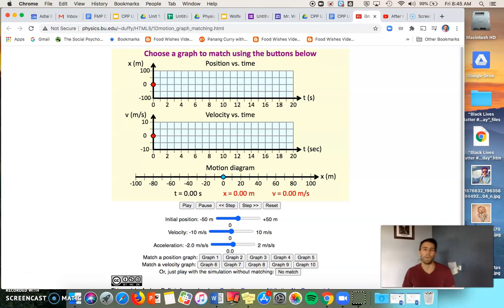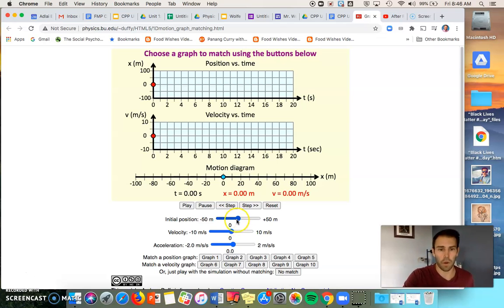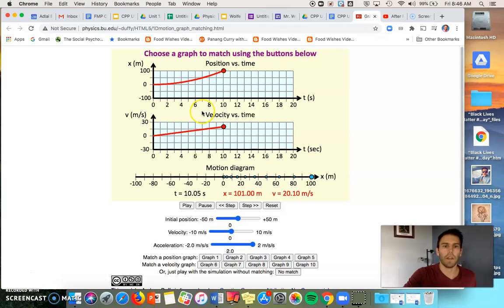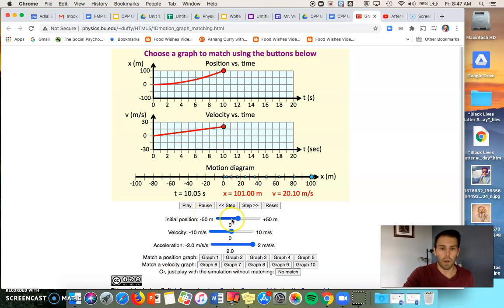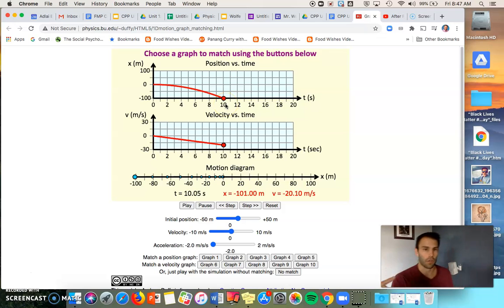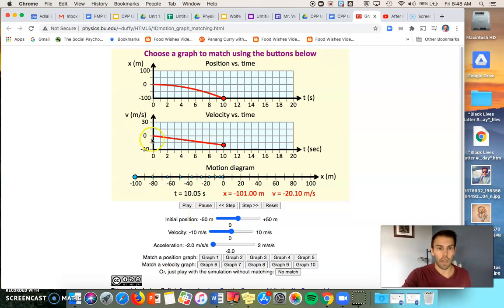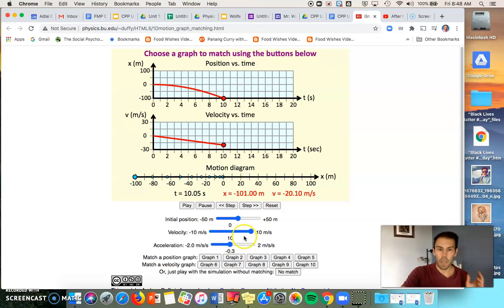Mr. Wolfe Physics - Breaking down velocity vs. time graphs